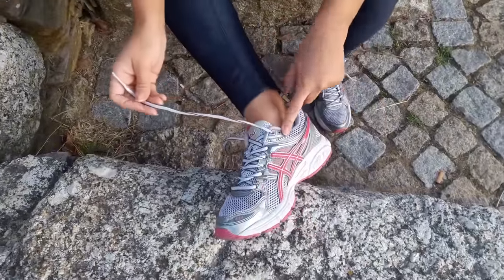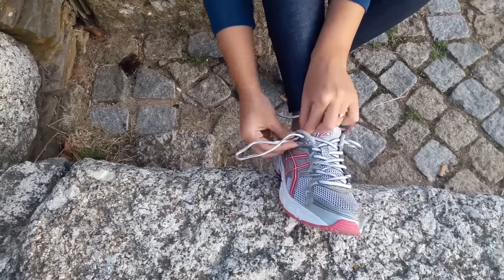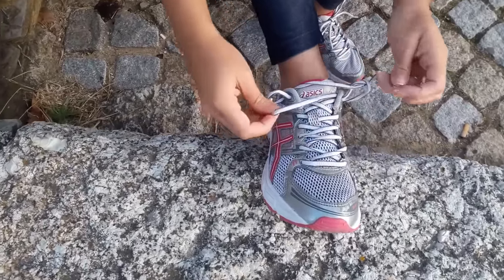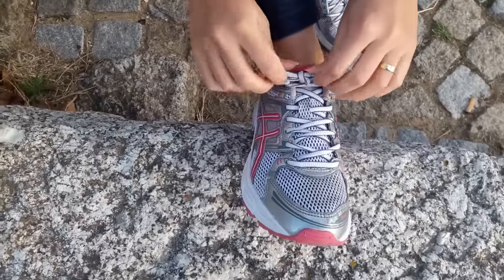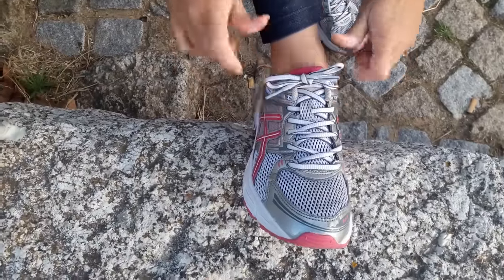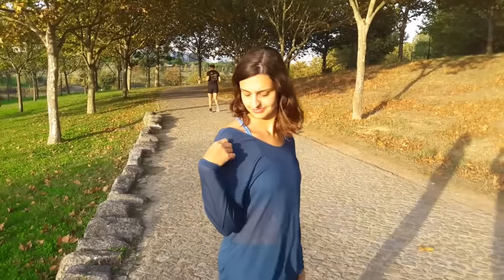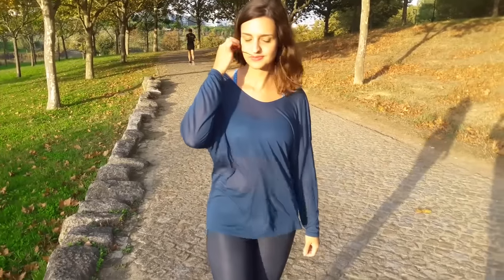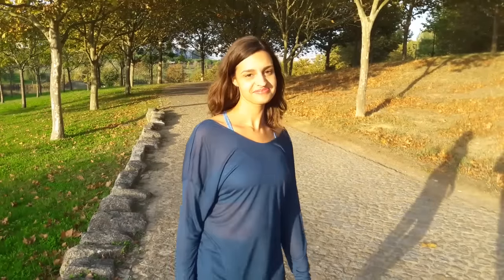Inspiração fitness + Como usar o último furo do tênis!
Confira a inspiração de look para motivar você a se exercitar e também como usar o furo extra do tênis para deixar seu pé mais firme para caminhar ou correr!

“O pardal encontrou casa, e a andorinha, ninho para si, onde acolha os seus filhotes; eu, os teus altares, Senhor dos Exércitos. Pois um dia nos teus átrios vale mais que mil”.  Salmos 84:3,10